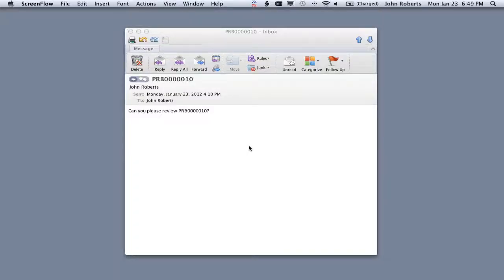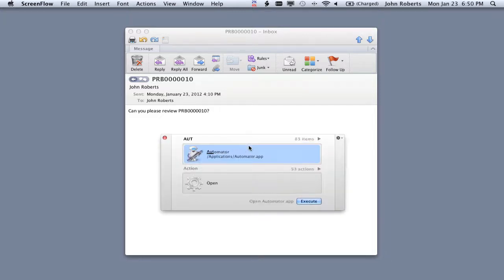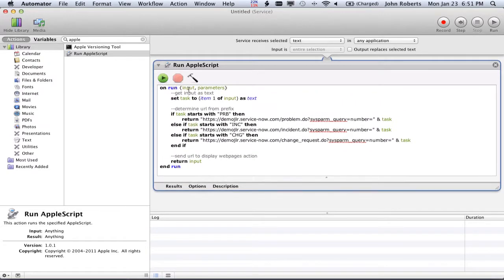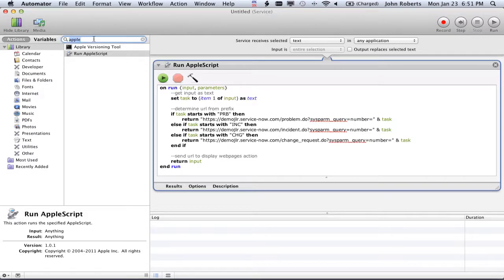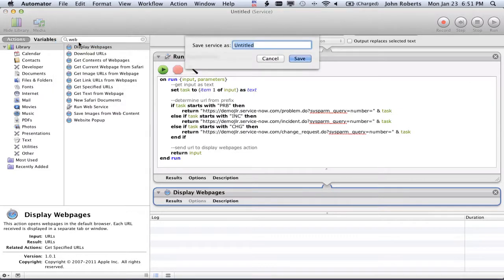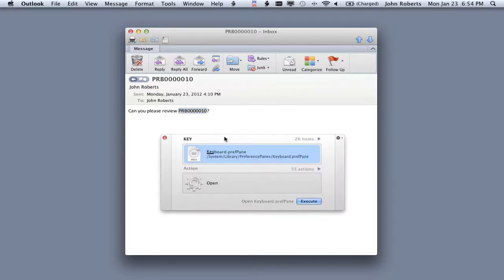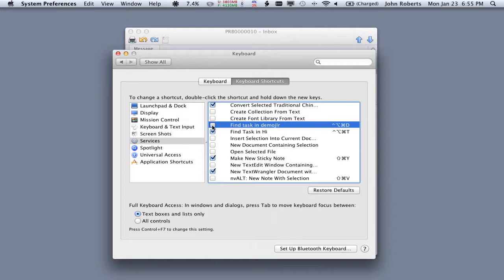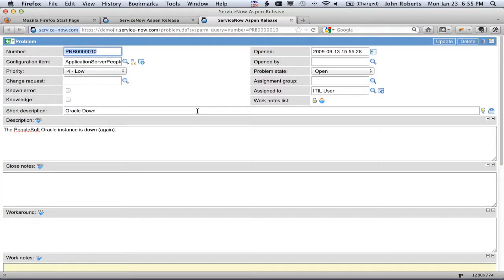ServiceNow Task Lookup OS X Service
Tutorial creating an OS X service to find task in a ServiceNow instance.